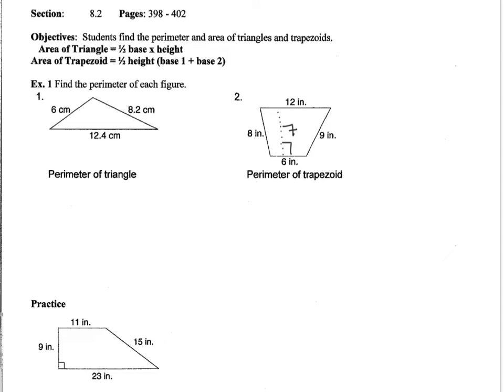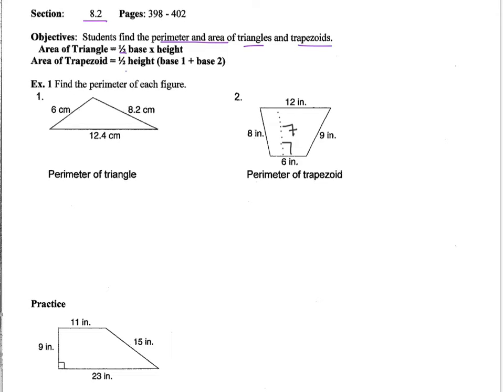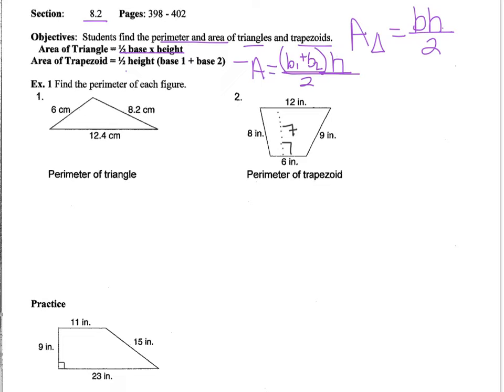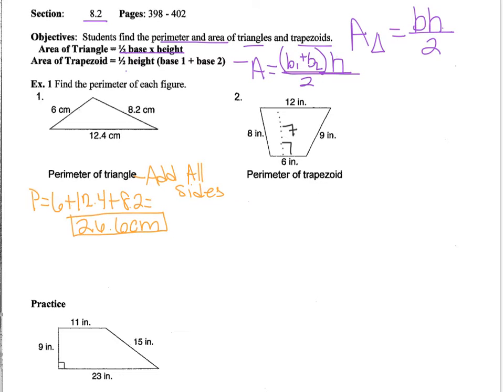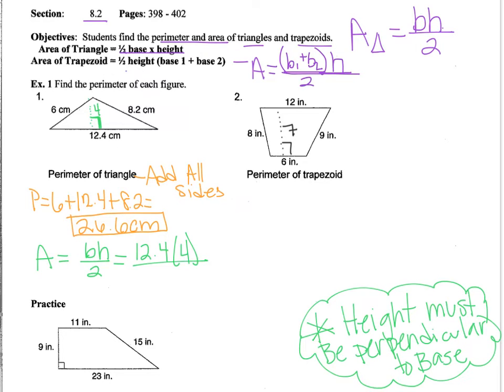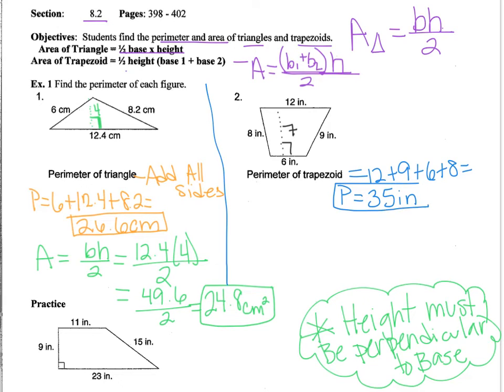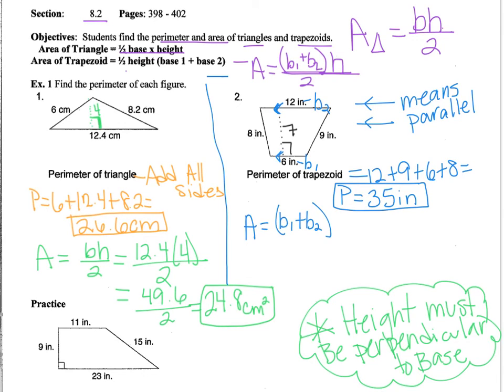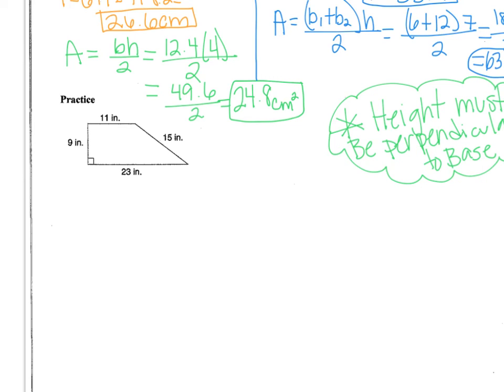8.2 Triangles and Trapezoids